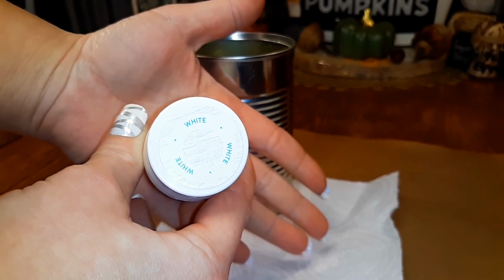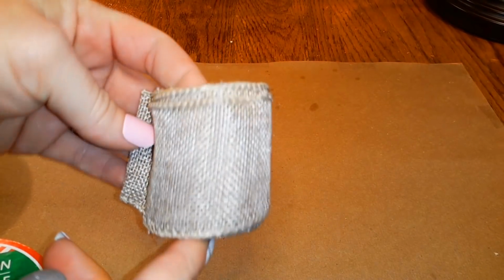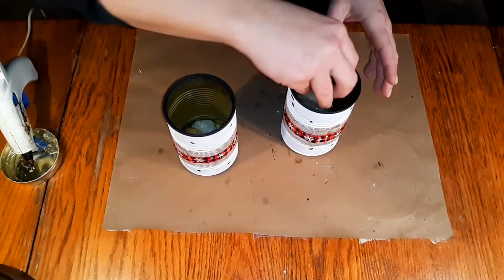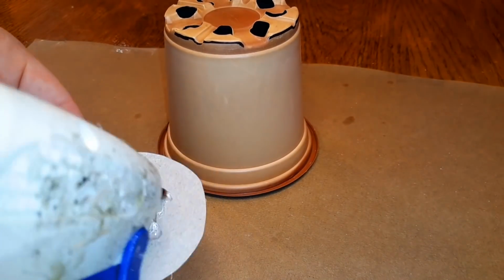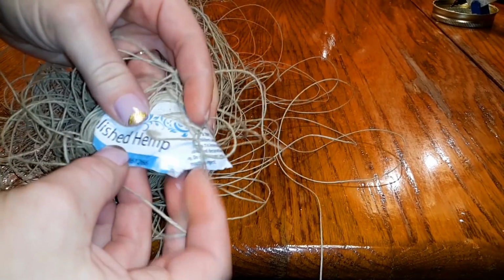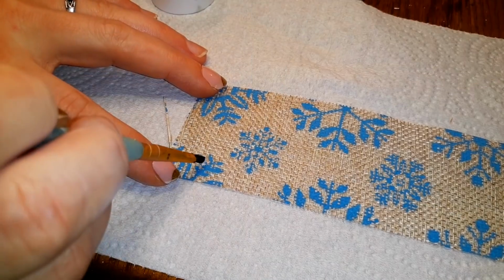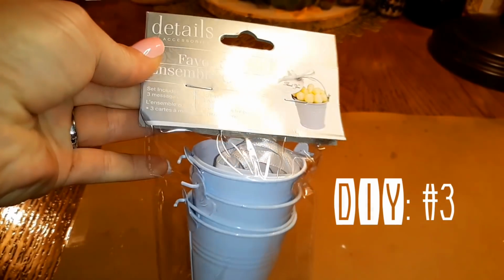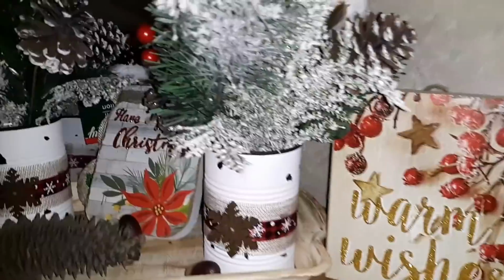3 Dollar Tree Christmas DIYS | Upcycled Enamel Decor. | Farmhouse Ornaments | Buffalo Check & Burlap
Hey y'all I have 3 Dollar Tree Christmas DIYS for you. I Upcycled a few different items to create some Enamel ornaments and Christmas decor. I just love how these rustic Farmhouse crafts turned out. I hope you love them as much as me. Also, I'd love to hear from you all in the comments, I'd like to know which DIY was your favorite!! Mine is the Upcycled cans with the beautiful picks! And if you did love watching my video, please consider giving it a thumbs up.